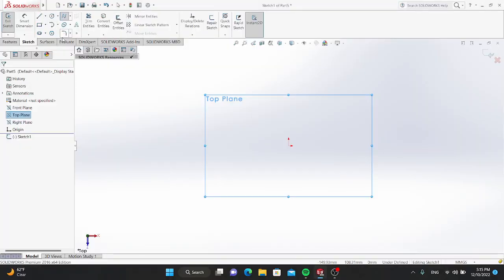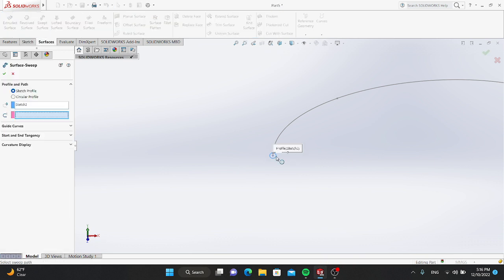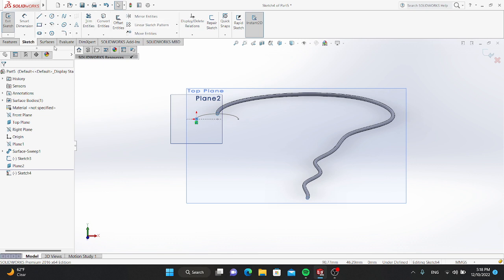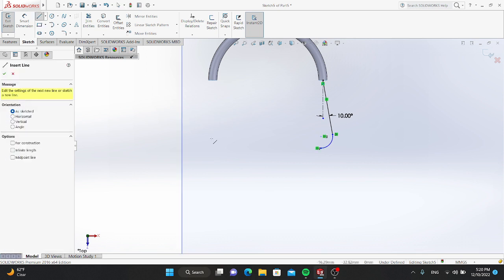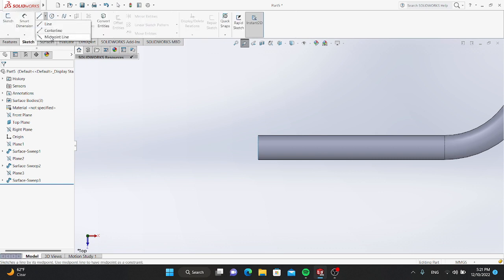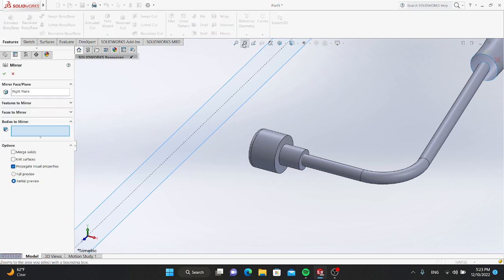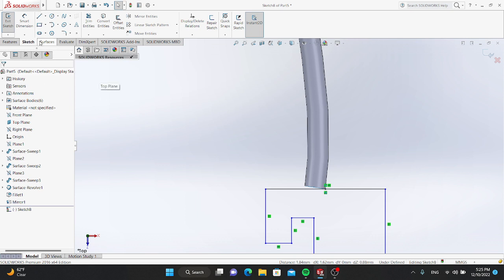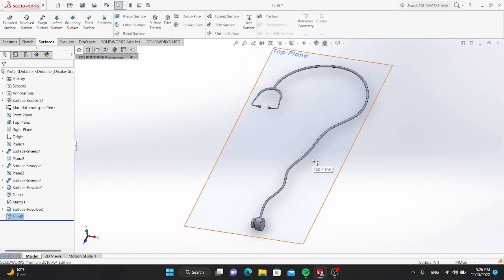HW-7- by hevan alyari